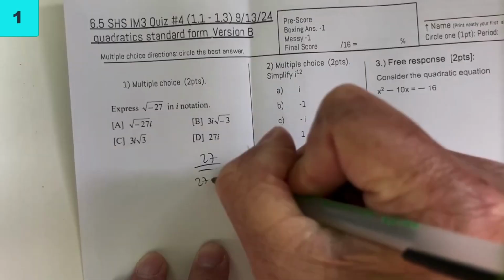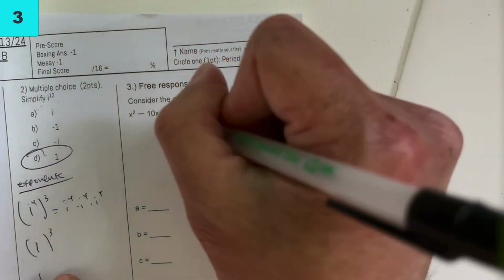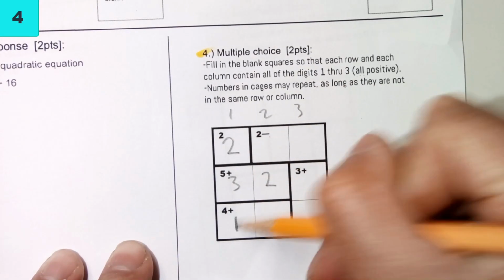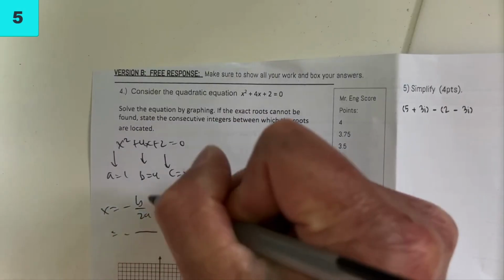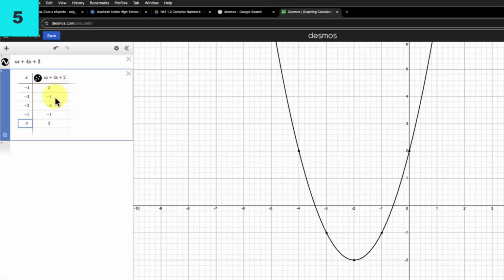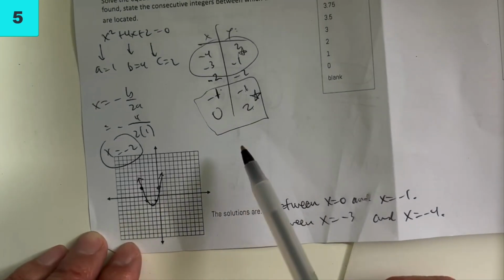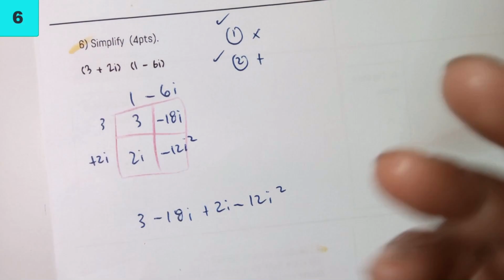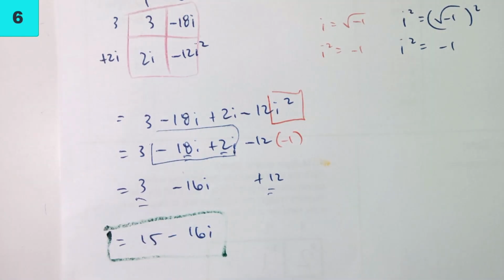9.5 SHS IM3 Quiz #6 (1.1 - 1.3) Version B 10/2/25 quadratics standard form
Table of Contents:
00:00 - intro
00:11 - marks, comments, rubric
00:21 - question #1
01:06 - question #2
01:26 - question #3
01:56 - question #4
02:48 - question #5
05:06 - question #6